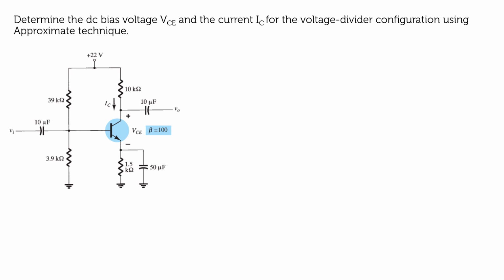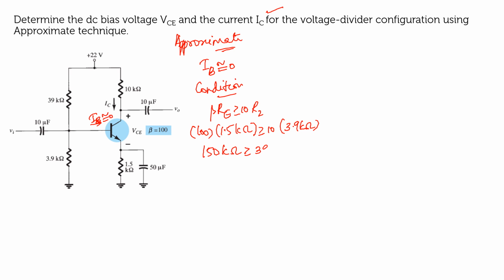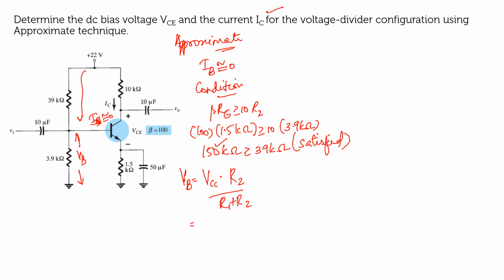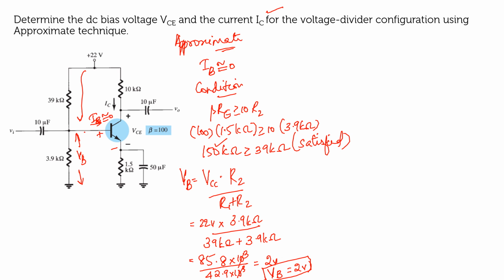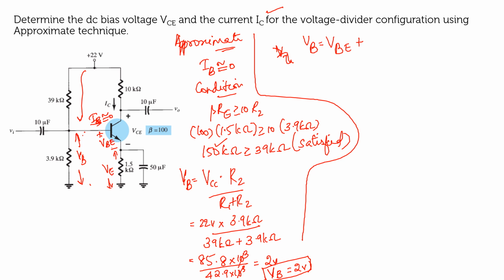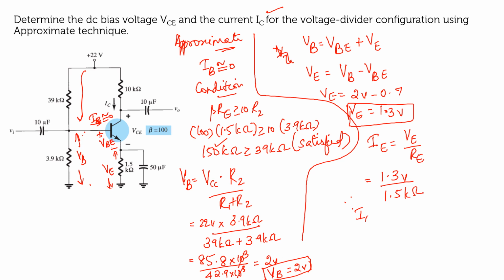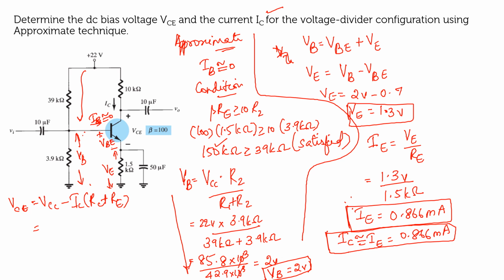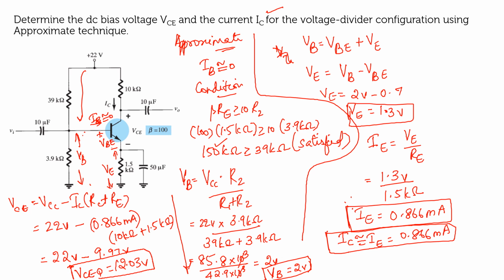Approximate analysis Voltage divider -Problem:Few Minutes Learning